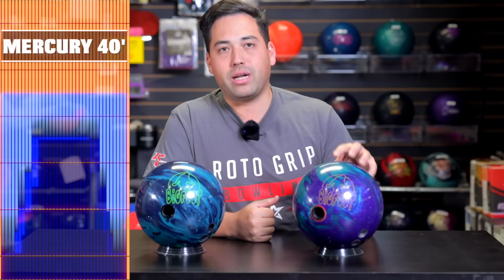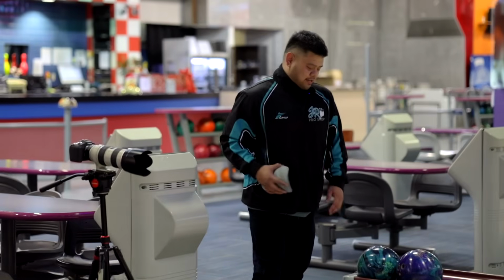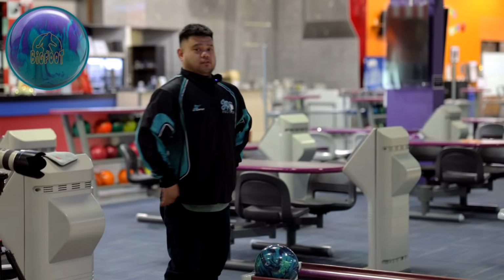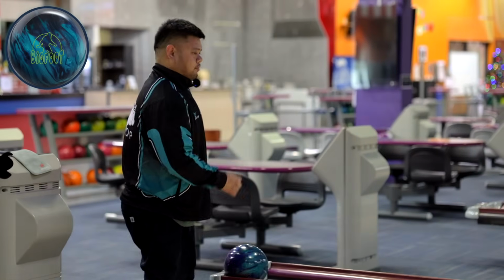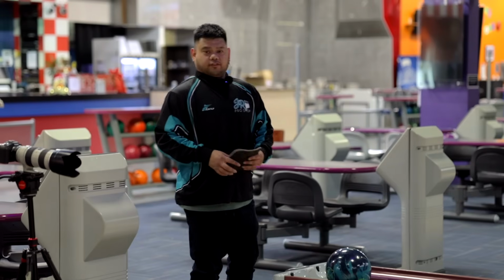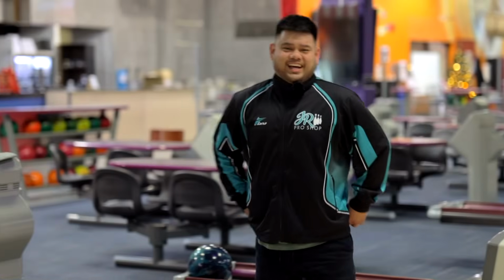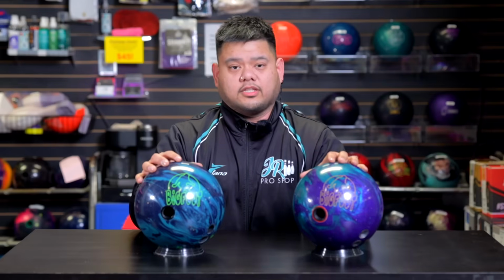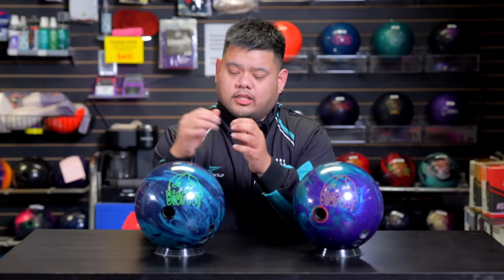HOW FAR LEFT?? | Radical Bigfoot Hybrid | Bowling Ball Review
Which is better the Bigfoot Hybrid or OG Bigfoot! How do they compare against one another when high rev Gootz shapes a challenge pattern??

Enzo lorenzo (CHAMPION)
Minh Nguyen (Kingpin)
Victor Estrada (CHAMPION)
Matthew Priestley (Kingpin)
Jamal Litebulb (CHAMPION)
Michael Doeut (CHAMPION)